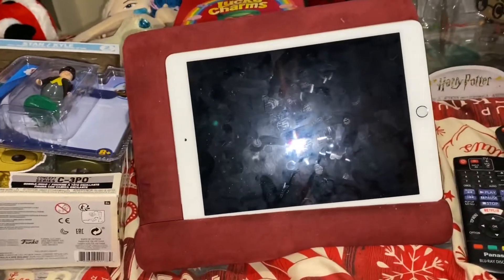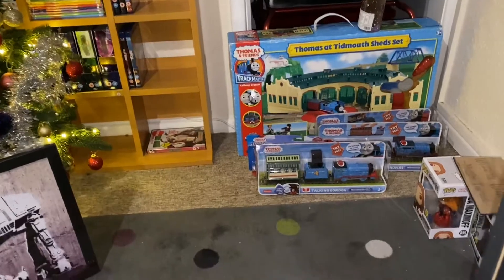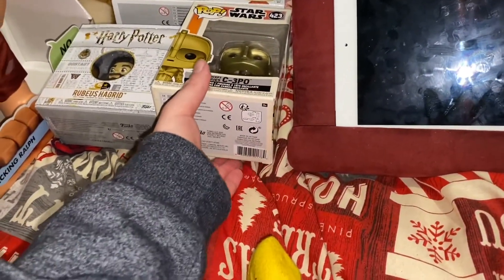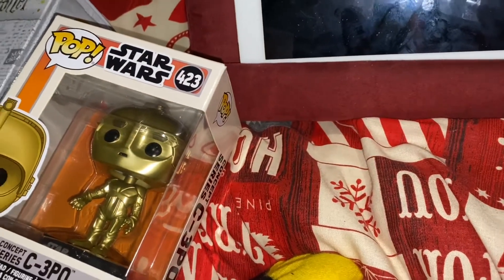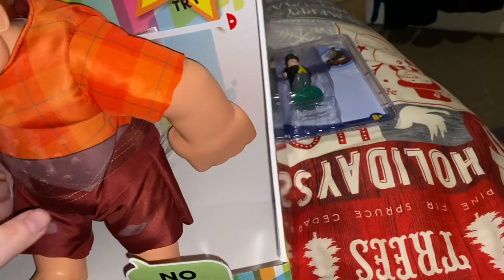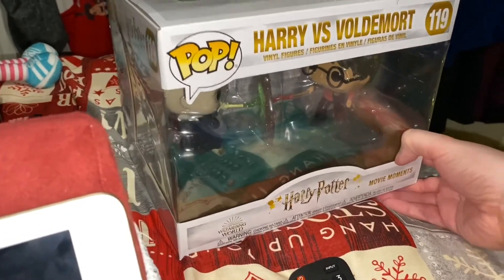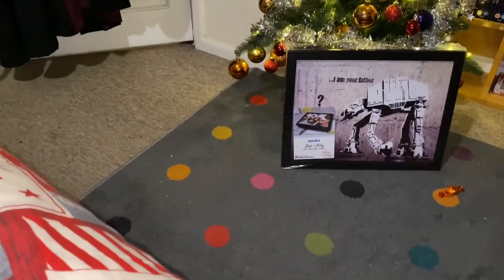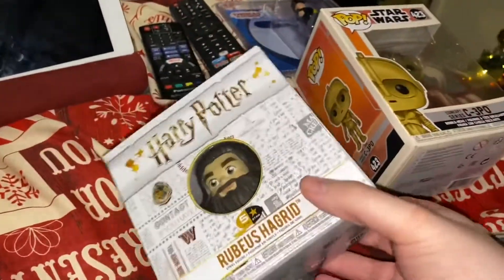James’s Pick-ups #23: James’s Christmas Pick-ups 3: Main Gifts 2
The items shown in this episode are:
As mentioned in last episode, my nephew Harry got me the Hagrid and C-3PO Pop Vinyls

Gifts from my mum
As mentioned last time: Fat Controller figurine and Track Master train set + Talking James model
Wreck-It Ralph Wrecking Ralph action figure
Box of Lucky Charms cereal
South Park Stan & Kyle Pop Vinyl 2 pack
Harry Potter Movie Moments: Harry Vs Voldemort Pop Vinyl
Bansky style painted Star Wars lap tray

Special mentions
5 new T-shirts
New pyjamas (bottoms x2) and top
Dark chocolate “naughty finger” sculpture
Hot chocolate bombes
Doctor Who duvet set

Hope you enjoy the the show, and had a Merry Christmas!